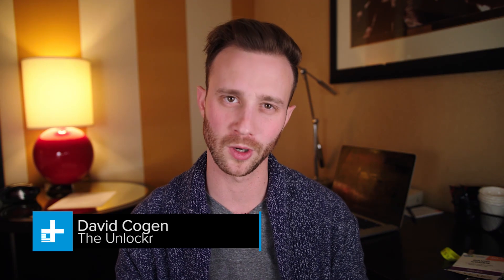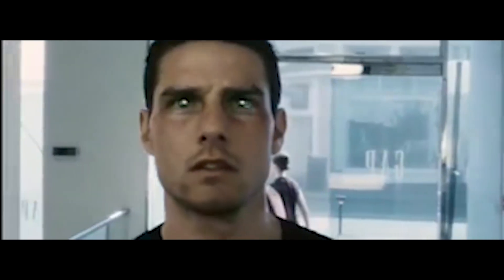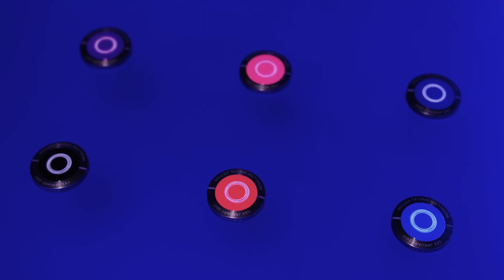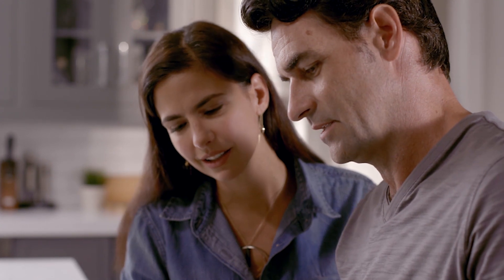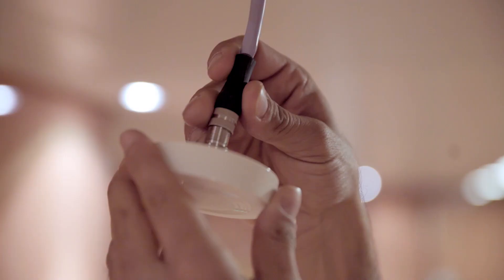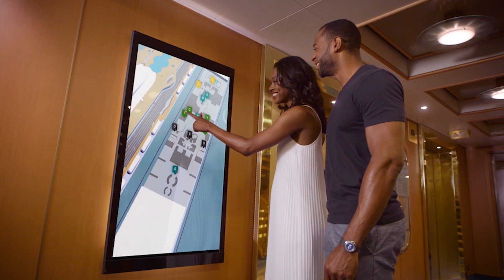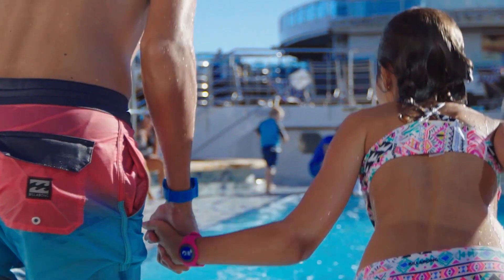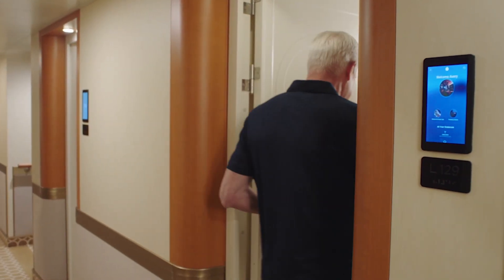The Carnival Ocean Medallion is a small wearable that crafts your Carnival Cruise just for you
Carnival Cruise launched their Medallion, a small wearable that interacts with thousands of sensors on their cruise ships to personally recommend things you might like to do within certain areas of the ship.